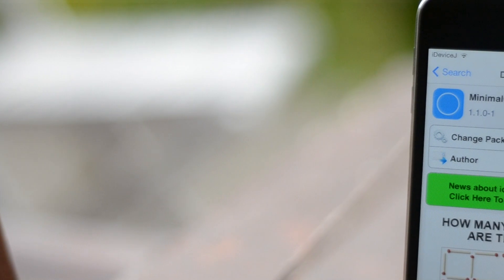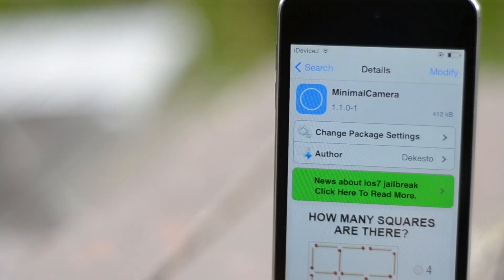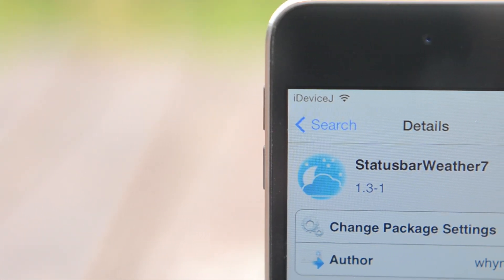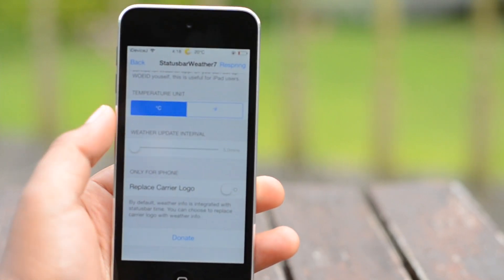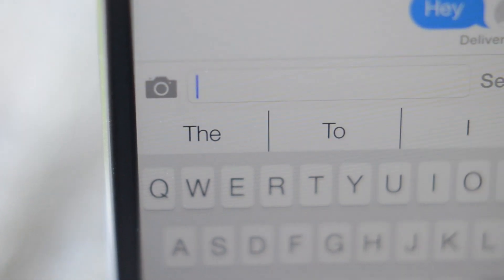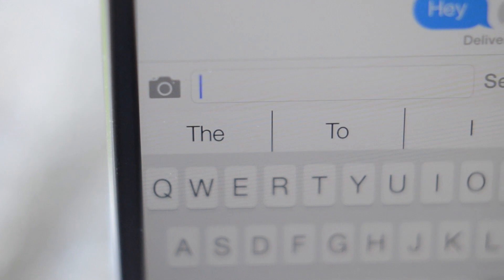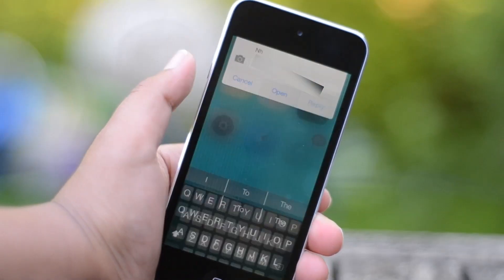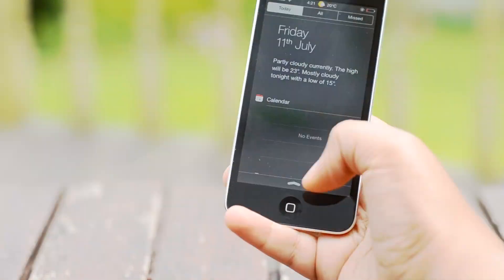Top 5 Best Cydia Tweaks for iOS 7 - September 2014 - Pangu iOS 7.1.1 Untethered Jailbreak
Top 5 Best Cydia Tweaks for iOS 7 - July 2014 - Pangu iOS 7.1.1/7.1.2 Jailbreak
Hey guys, in this video I show you my Top 5 Best Cydia Tweaks compatible with iOS 7 evasion/pangu.io 7.1.1/2 jailbreak , for the month of July. Hope you enjoyed it! Tweaks are below...

TWEAKS:
Minimal Camera
Phantom for Snapchat
StatusBarWeather7
Predictive Keyboard
Auki

Ready to jumpstart your YouTube career? Apply to Fullscreen! The best network in the world!

Get FeaturePoints on iOS/Android to get rewards like iTunes cards, Amazon GCs, PayPal cash, paid apps FREE!

Music supplied by AudioMicro